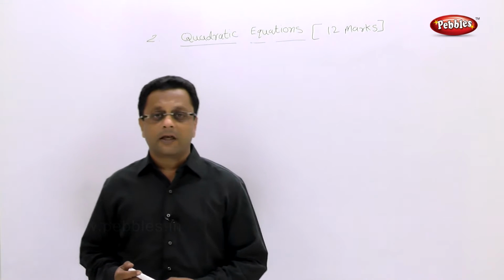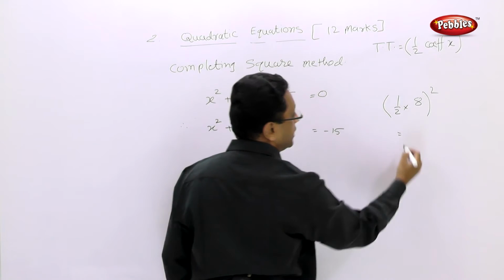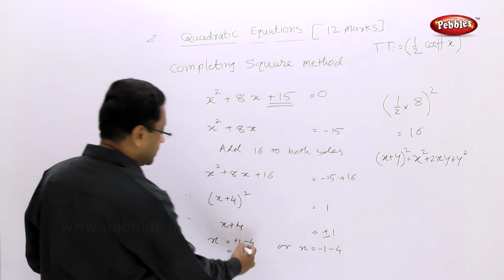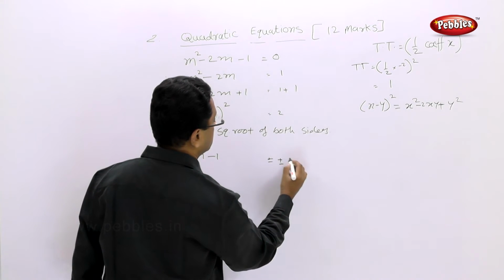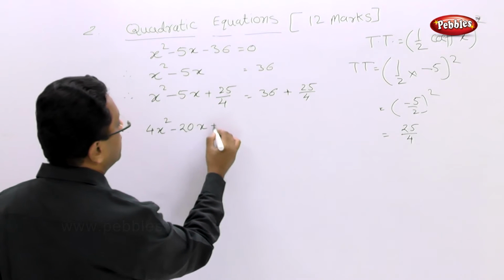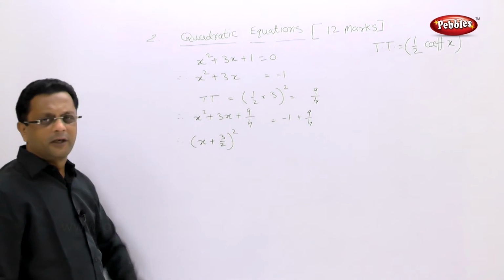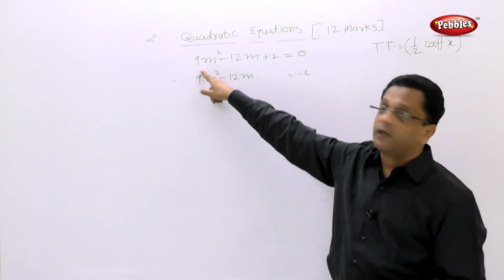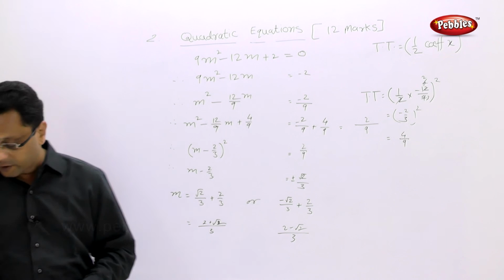Class 10 | Maths | Algebra | Chapter 02 | Quadratic Equations | Part 03 | Completing Square